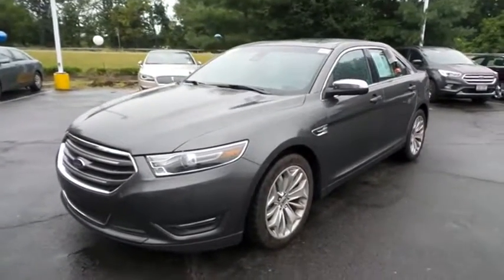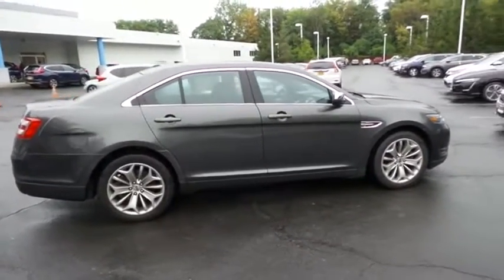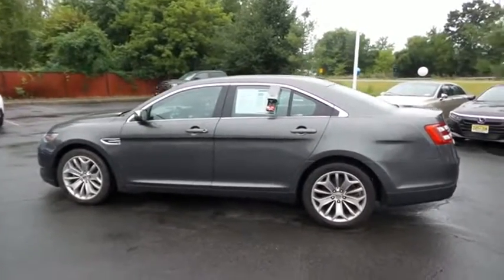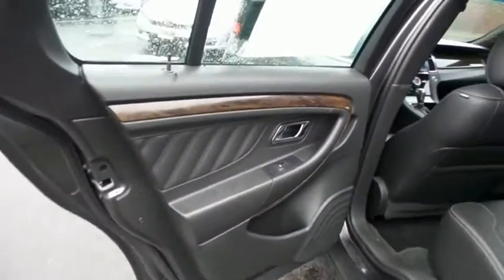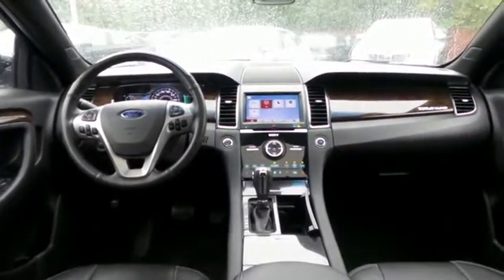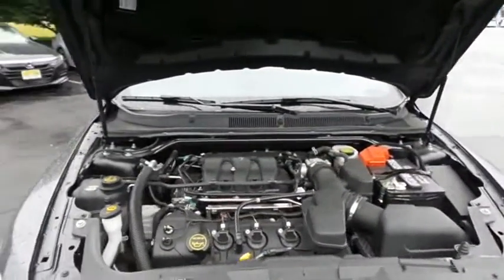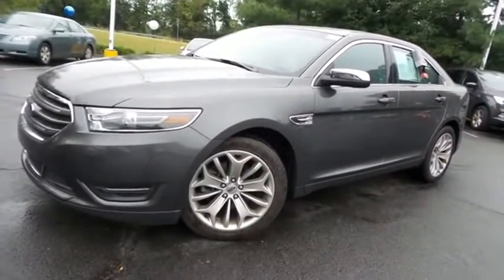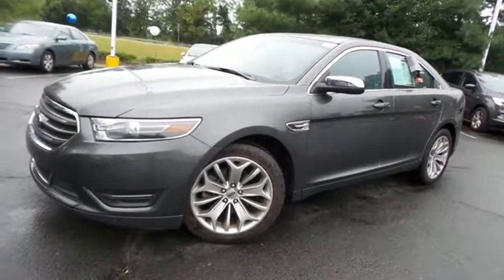2017 Ford Taurus VFP0344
2017 FORD TAURUS Nanuet, NY
Stock# VFP0344

CARFAX 1-Owner. Heated Leather Seats, Heated Rear Seat, Back-Up Camera, Flex Fuel, CHARCOAL BLACK, HEATED & COOLED PERFO... EQUIPMENT GROUP 301A, Alloy Wheels, CHARCOAL BLACK, HEATED & COOLED PERFORATED LEATHER FR BUCKET SEATS SEE MORE!

Heated Rear Seat, Back-Up Camera, Flex Fuel. Ford Limited with Magnetic Metallic exterior and Charcoal Black interior features a V6 Cylinder Engine with 288 HP at 6500 RPM*.

OPTION PACKAGES
CHARCOAL BLACK, HEATED & COOLED PERFORATED LEATHER FR BUCKET SEATS 10-way power driver and passenger seat (fore/aft, up/down, tilt, lumbar, recline) w/driver seat memory, EQUIPMENT GROUP 301A HD Radio, Additional IP Center Channel Speaker, SiriusXM Radio, a, Service is not available in Alaska and Hawaii, Subscriptions to all SiriusXM services are sold by SiriusXM after trial period, If you decide to continue service after your trial, the subscription plan you choose will automatically renew thereafter and you will be charged according to your chosen payment method at then-current rates, Fees and taxes apply, To cancel you must call SiriusXM at 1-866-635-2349, See SiriusXM Customer Agreement for complete terms All fees and programming subject to change, Sirius, XM and all related marks and logos are trademarks of Sirius XM Radio Inc. MP3 Player, Keyless Entry, Steering Wheel Controls, Child Safety Locks, Electronic Stability Control, Heated Mirrors, Adjustable Pedals.

CARFAX 1-Owner